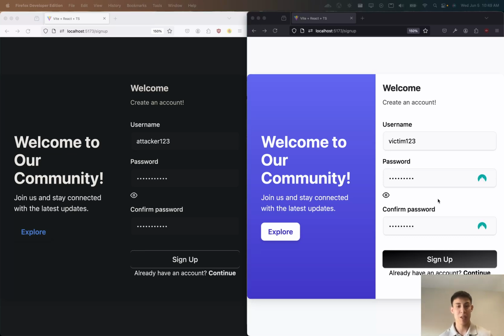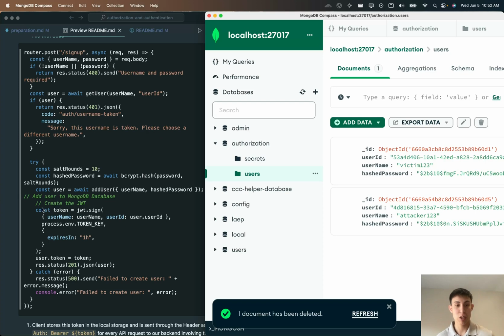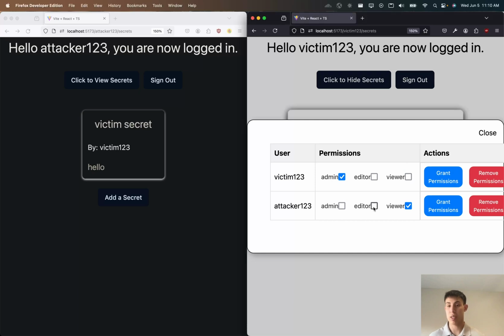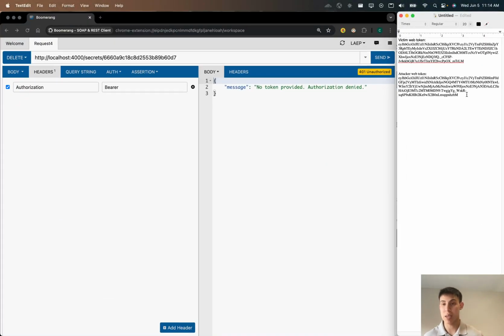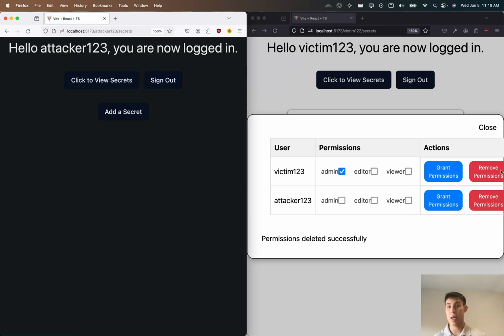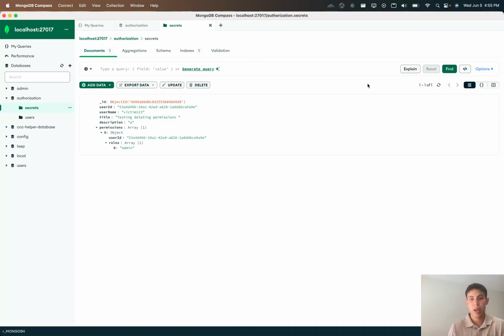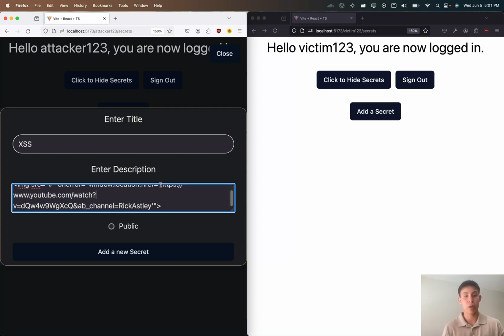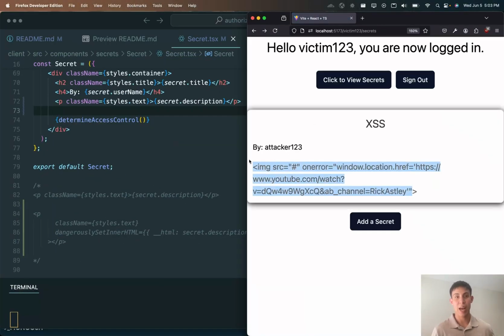Web App Security Project (Bcrypt, JWT, DAC, XSS)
In this MERN project, I built a simple web app with security as my #1 priority. I implemented the following security features

1. Authorization using Bcrypt and JSON Web Tokens (JWT)
2. Discretionary Access Control
3. Cross-site Scripting (XSS) Attack

Timestamps:

00:00 - Introduction
00:46 - Register Page
01:46 - Register Code
02:33 - Saving JWT
02:48 - POST Secret
03:31 - Permissions
04:08 - RESTClient Testing
05:46 - Invalid Permissions
06:43 - Access Control
07:28 - Secrets Database
08:05 - Signout
08:22 - Cross-Site Scripting
11:09 - Conclusion